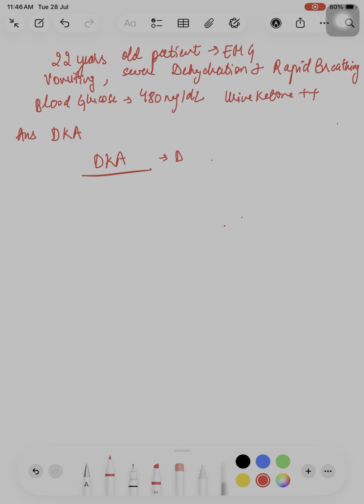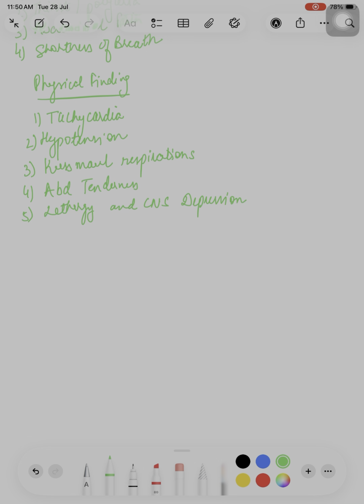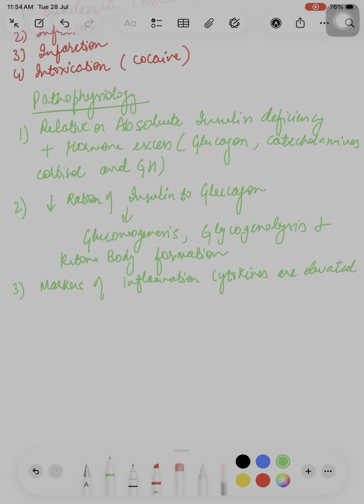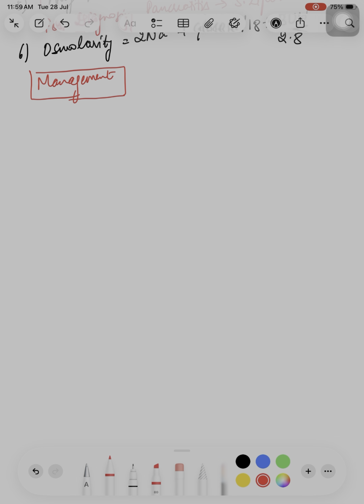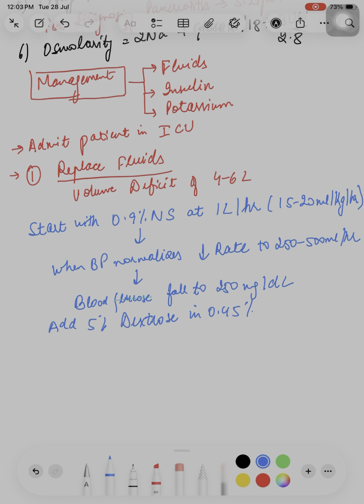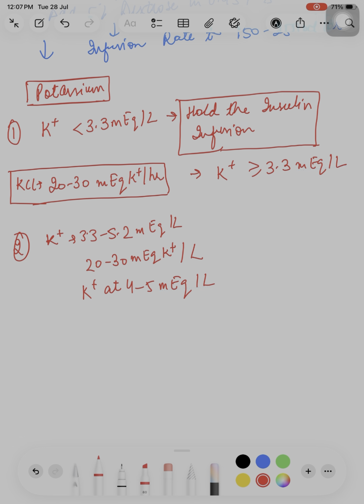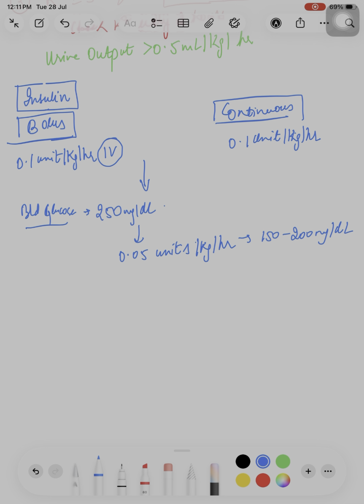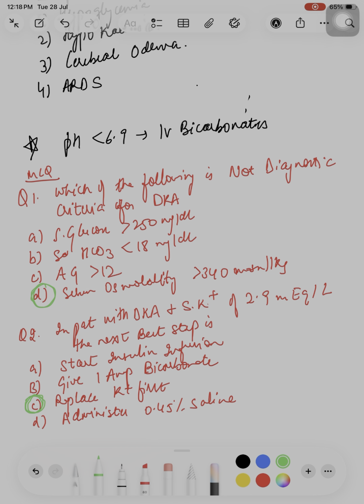DKA Made Easy in 20 Minutes | DKA Explained | Fluids, Insulin & Potassium Management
Confused about DKA? In this video, I explain Diabetic Ketoacidosis (DKA) in a simple, exam-oriented, and clinically useful way. Whether you’re an MBBS student, postgraduate trainee, intern, or healthcare professional, this lecture will help you understand DKA step by step.

In this video, you’ll learn:

• What is DKA?
• Why does DKA occur?
• Clinical features of DKA
• Diagnostic criteria of DKA
• ABG changes in DKA
• Fluid management made easy
• Insulin therapy (how and when to start)
• Potassium replacement (the most confusing part simplified!)
• Monitoring during treatment
• Common mistakes to avoid
• DKA management algorithm for exams and clinical practice

If you’ve ever found DKA difficult to remember, this video will help you understand the logic behind every step of management.

About Me

• MBBS
• MD Biochemistry
• Medical Educator